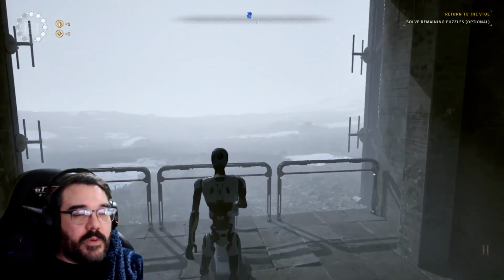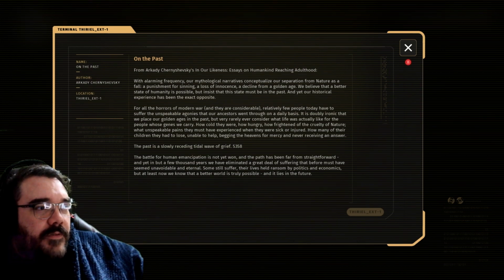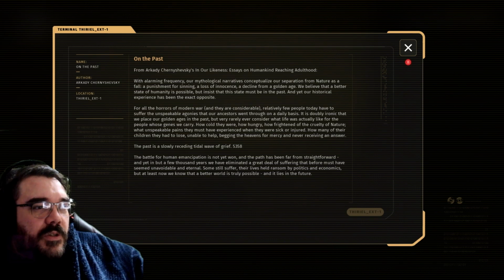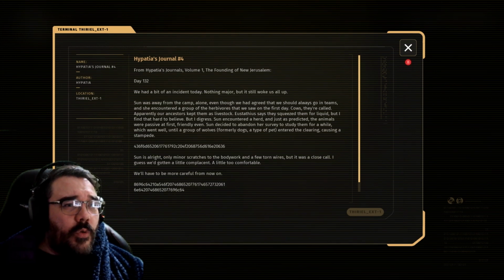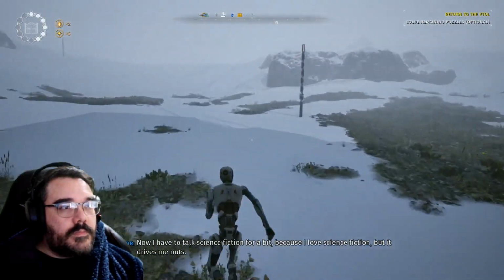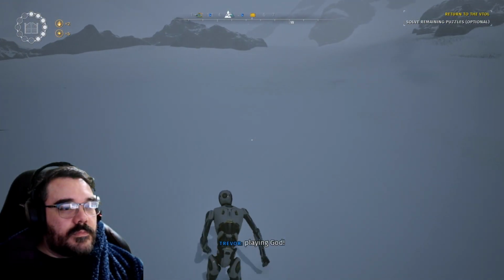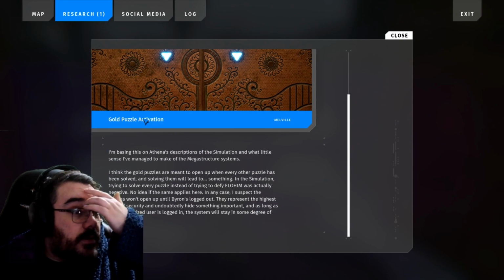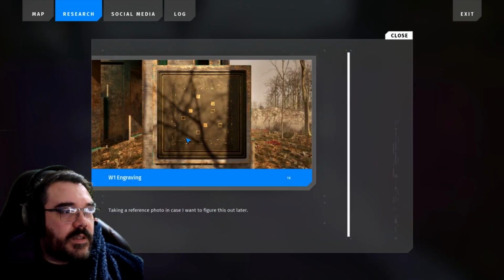A Melody in Ones and Zeroes || E39 || Talos Principle II Adventure [Johnstruct // Let's Play]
After we solve one of them puzzles where travel into the deep cold to solve another. We are slowly learning the story of Cornelius. A name I probably should have mentioned a while back. There is also a third name, Athena being the first, that is also important to this story. Perhaps I should mention her as well.